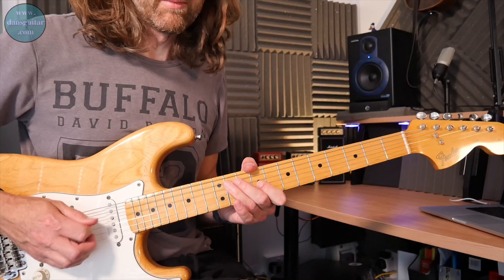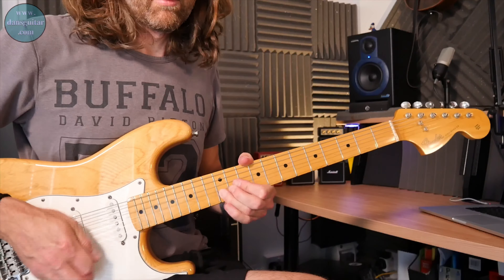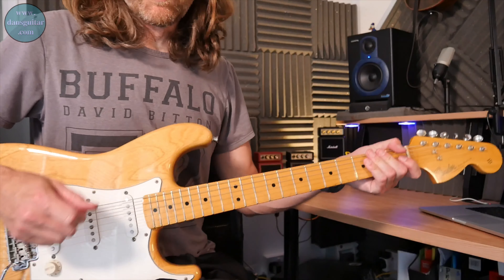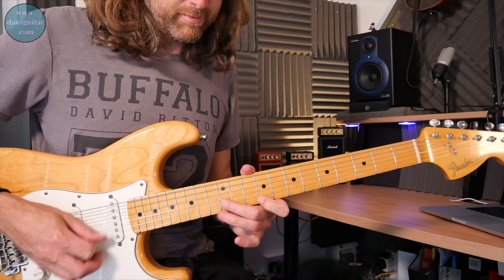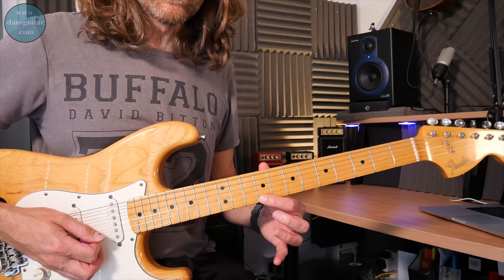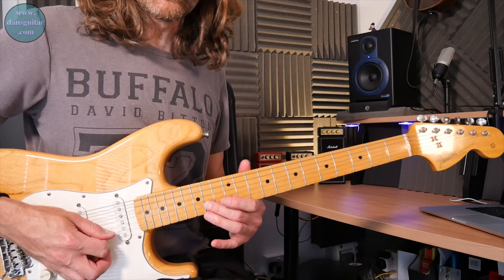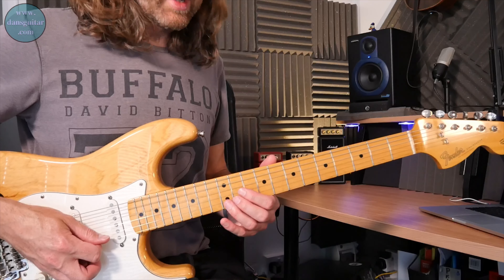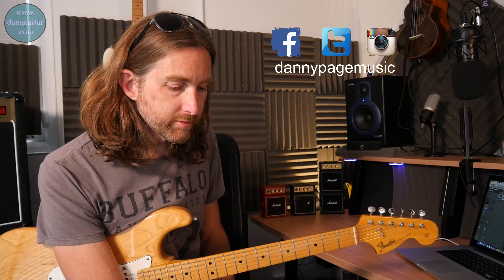Lick Friday Week 255 - mix natural minor with pentatonic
This is a cool lick combining pentatonic and natural minor with a little arpeggio in there too.

To support these videos and gain access to content not available on YouTube look no further than this link